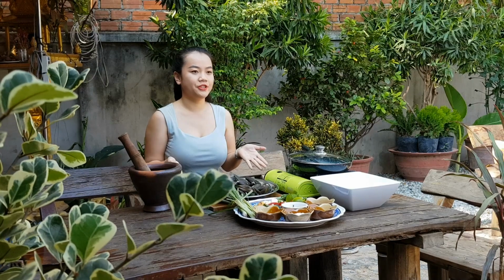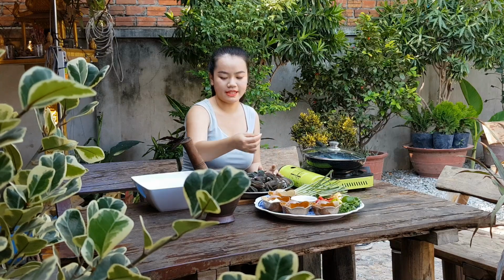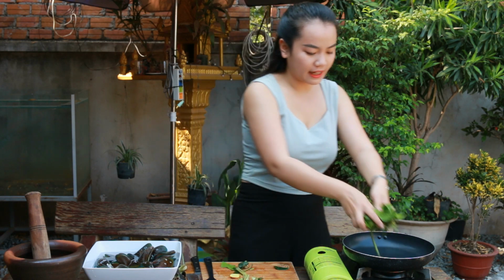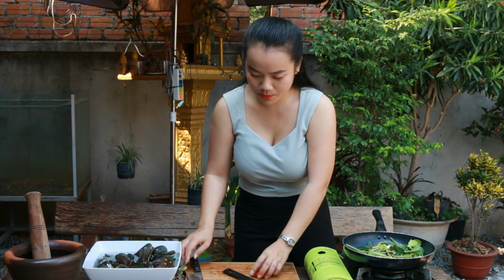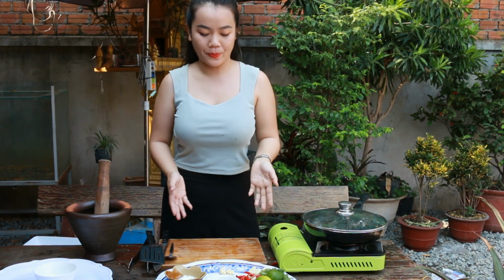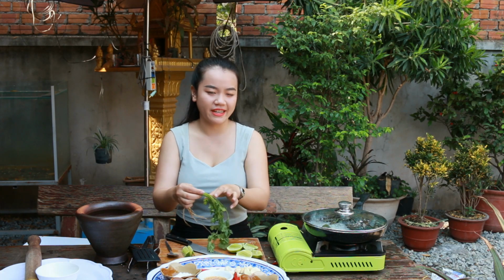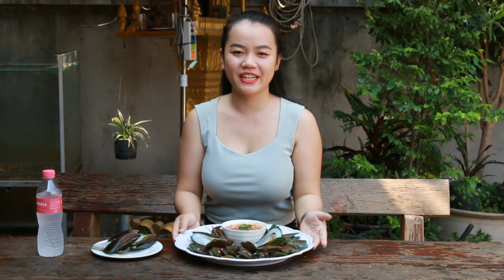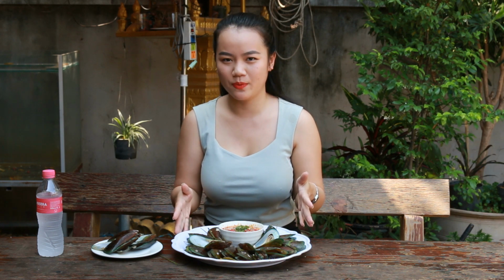#034 - My Local Food Mussel Cooking at home - Cooking Skill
My Local Food Mussel Cooking at home - Cooking Skill

Hey Guys, Today i will share with you the signature dish "Mussel with Chili Source". In order to cook it , you need to prepare some source as i provide in the video.

I hope that you will forward more comments and help me to break throught the million subscriptions, so that more friend who like the food come here in this channel.